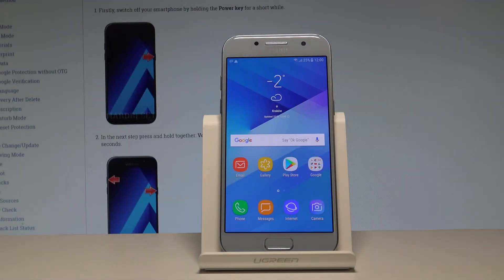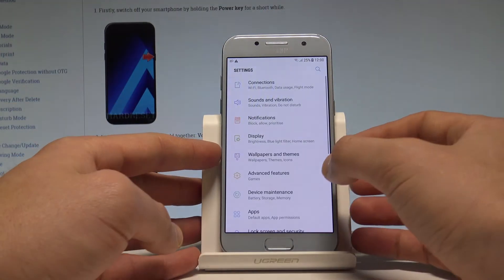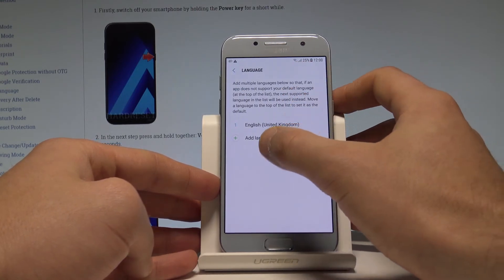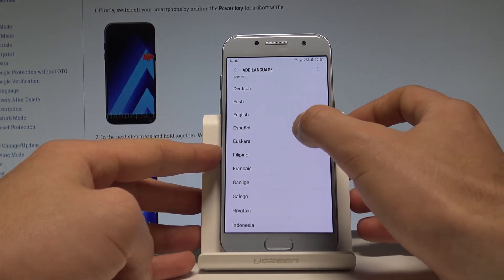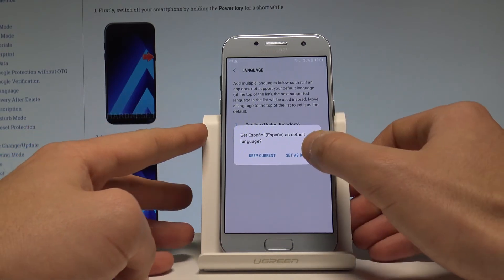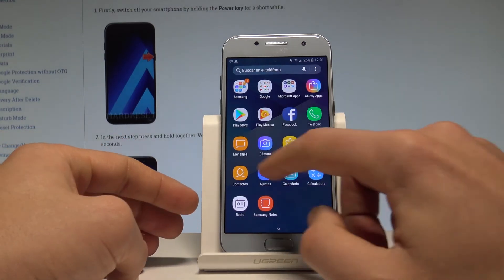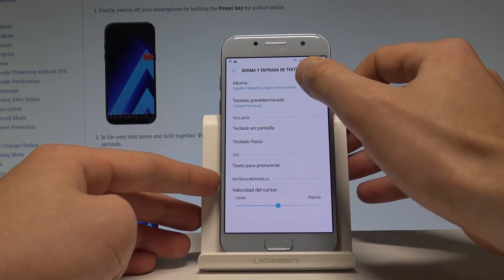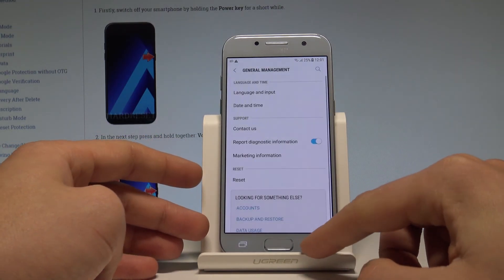How to Change Language on SAMSUNG Galaxy A3 (2017) - Language Settings |HardReset.Info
How to change language on SAMSUNG A320F Galaxy A3 (2017)? How to find the list of languages in SAMSUNG A320F Galaxy A3 (2017)? How to set up language settings in SAMSUNG A320F Galaxy A3 (2017)?

By using the Android settings you can get access to Language and Input options. Here you can use the list of languages that you can apply on the SAMSUNG A320F Galaxy A3 (2017). Check out how to do it.